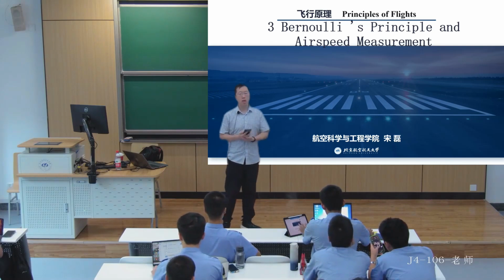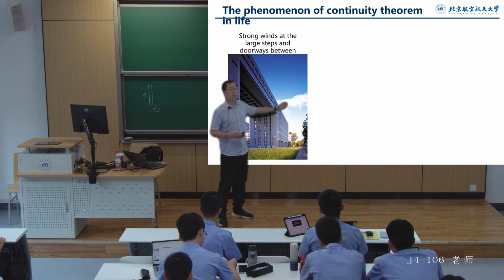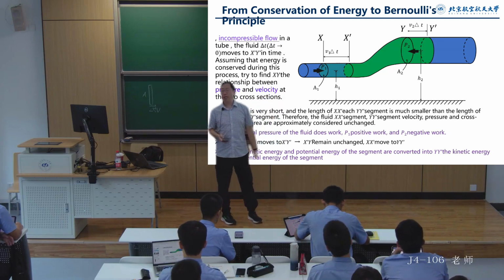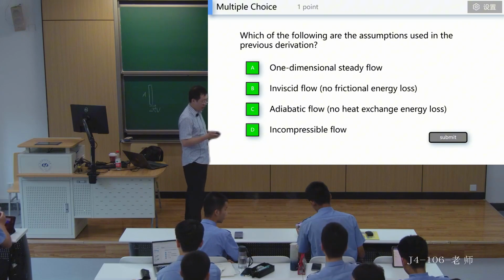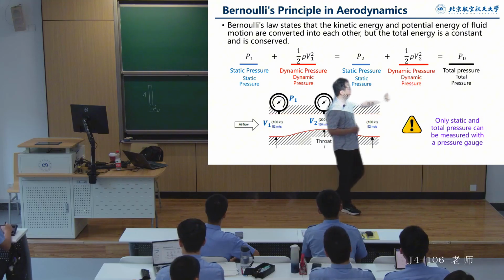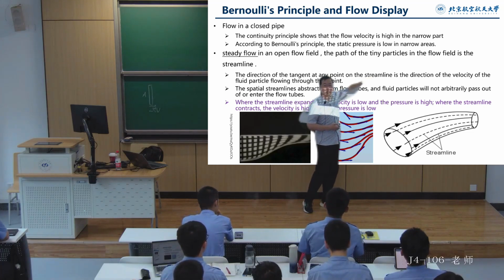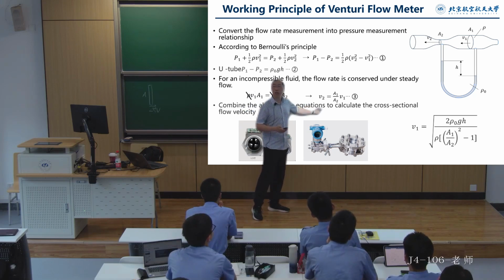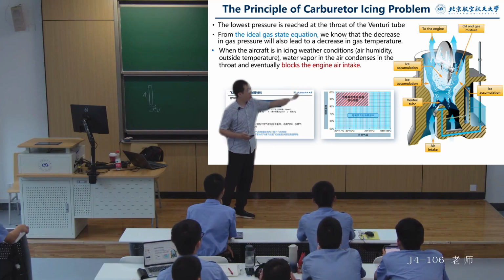Principles of Flight / Lec.3: Bernoulli 's Principle and Airspeed Measurement Prt2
The English version of the 2023 edition of the "Principles of Flight" course from Beihang University
Main content of this lecture
1. Pipe Flow and Bernoulli's Principle
2. Applications of Bernoulli's Principle
3. Airspeed Measurement and Total - Static Pressure System